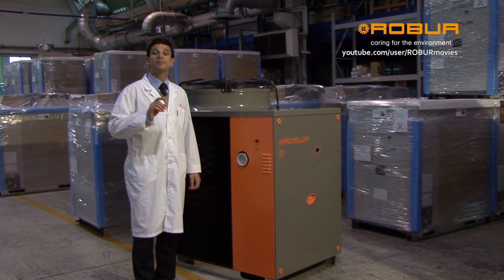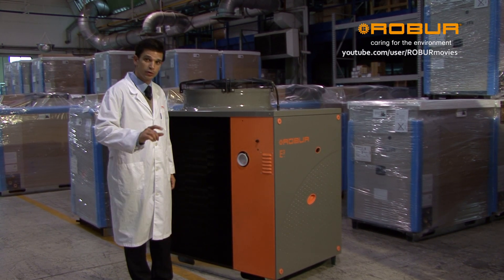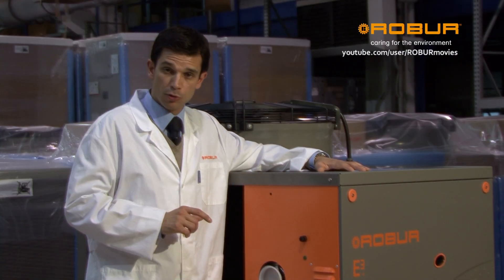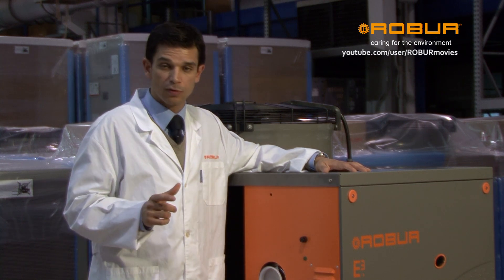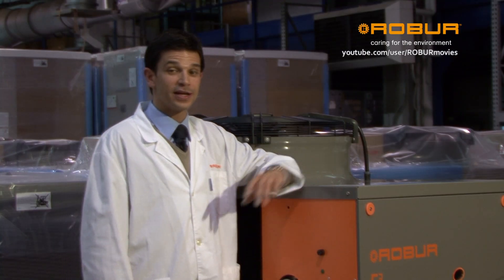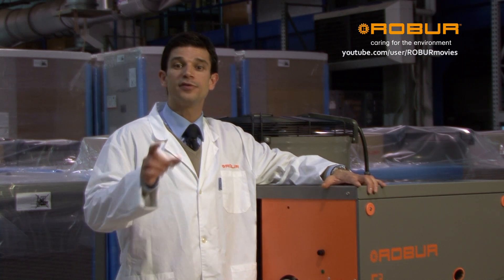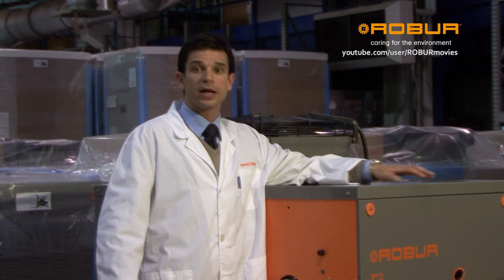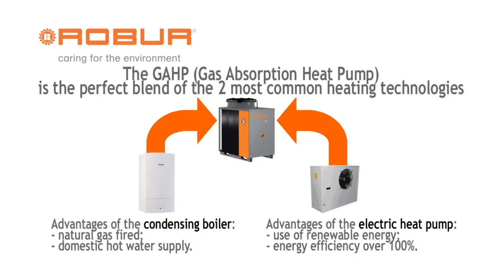[English] ROBUR EDUCATIONAL: What is a Gas Absorption Heat Pump?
The ROBUR Gas Absorption Heat Pumps combine all the advantages of the 2 most common heating technologies: the condensing boiler and the electric heat pump.

Similarly to a gas boiler, the gas absorption heat pump is a device able to supply high temperature hot water both for heating and for DHW production.
Similarly to an electric heat pump, GAHP is able to recover renewable energy in the form of heat from air, water and ground sources.
Unlike electric heat pumps, gas absorption heat pumps do not use harmful refrigerants, have a negligible electrical consumption and can also provide cold water for summer cooling (in reversible versions).